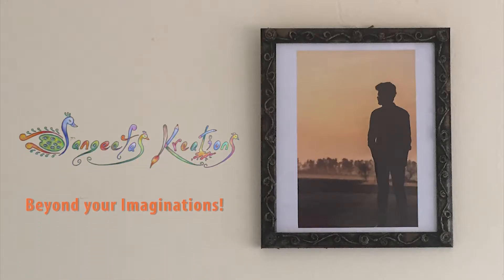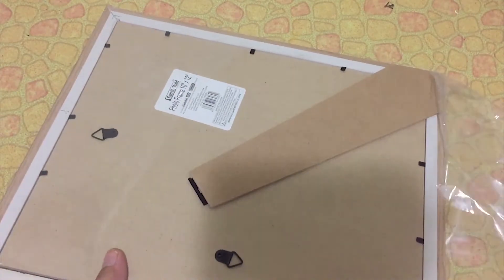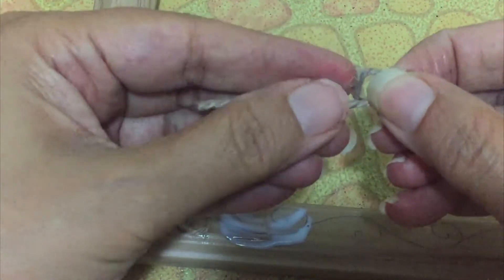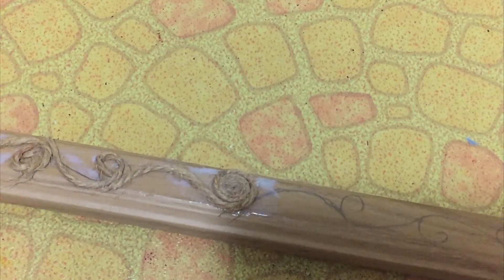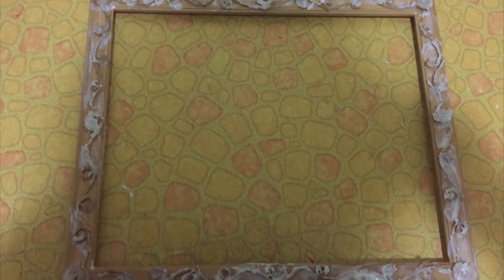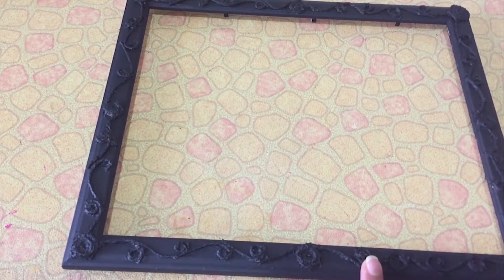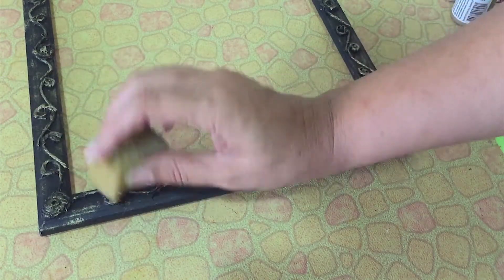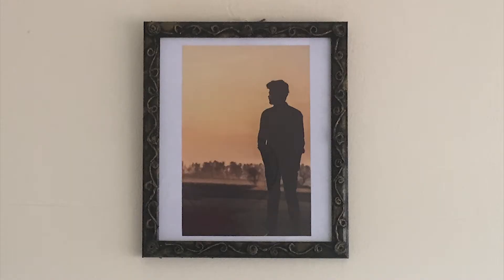How to make Antique photo frame with jute thread - Diy - Sangeetas Kreations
How to make Antique photo frame with jute thread - Diy - Sangeetas Kreations - gifts idea

Create your own photo frame with love,  jute thread and display your beautiful memories or gift to your loved ones.

My channel has grown day by day . I really want to thank all my family and friends for supporting me and my dream